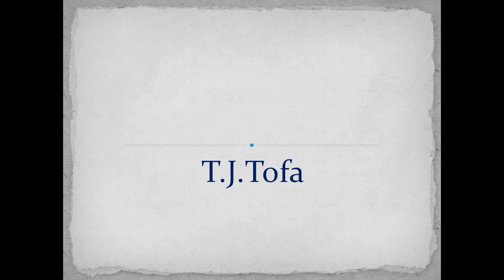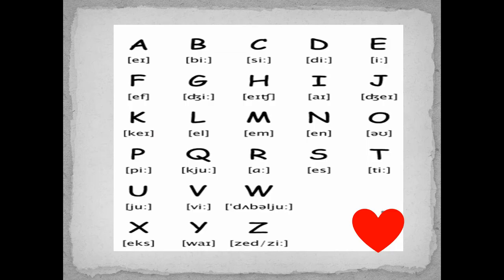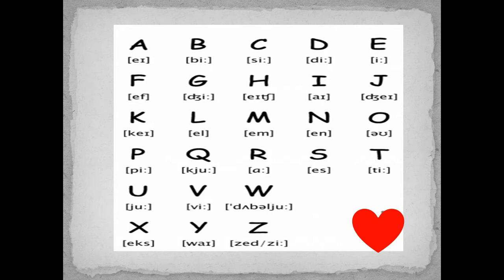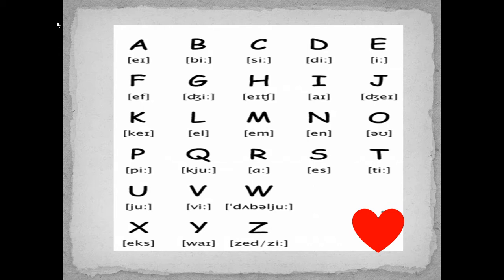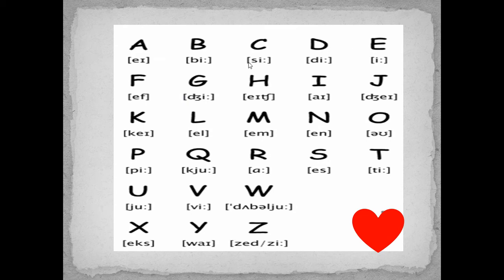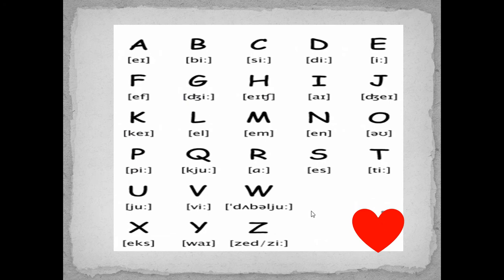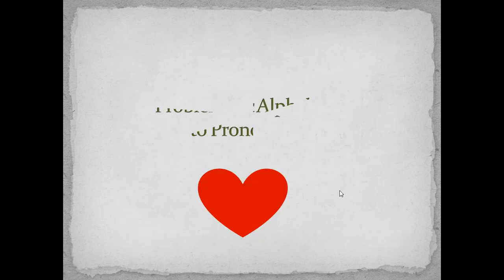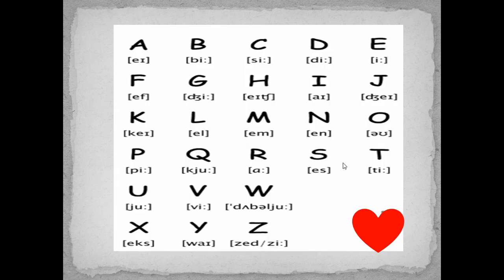Alphabets in ENGLISH LANGUAGE!!!!!